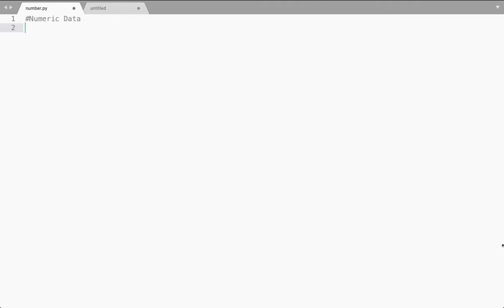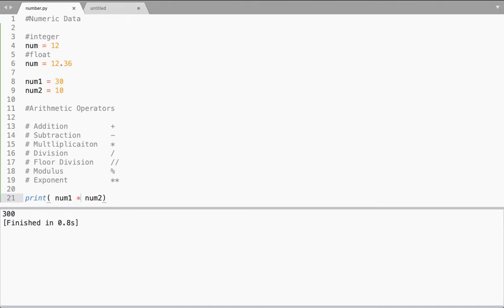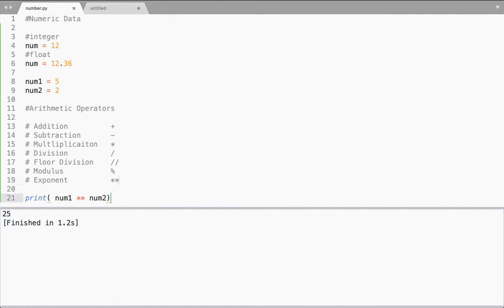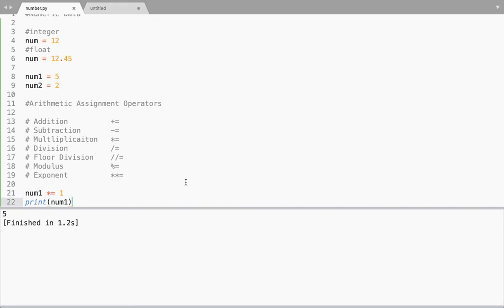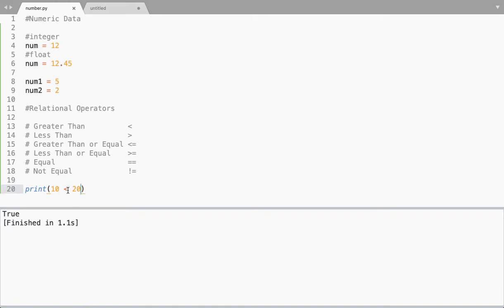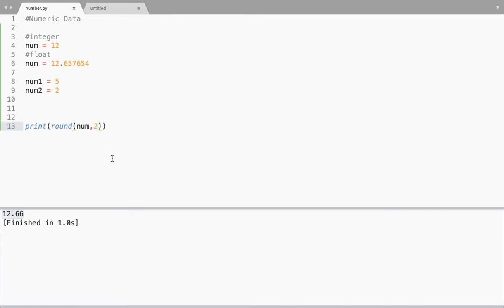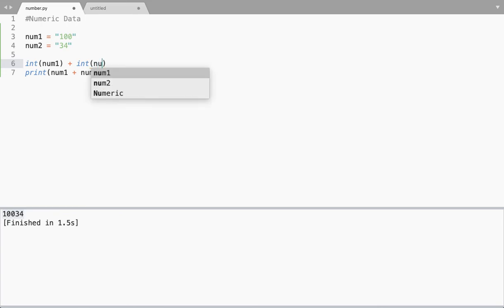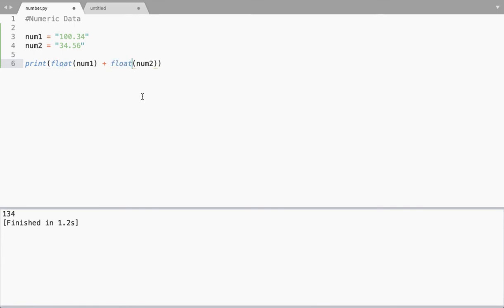02 | Python Tutorial for Beginners | Int & Float (Numeric Data)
In this video we will begin learning about integers and floats. Integers and Floats allow us to work with numeric data in Python. We will be learning how to perform basic arithmetic, as well as how to compare numeric values.